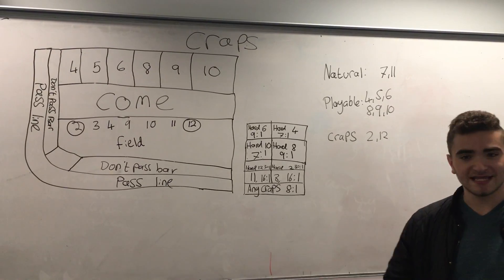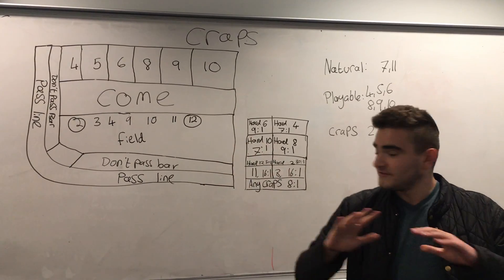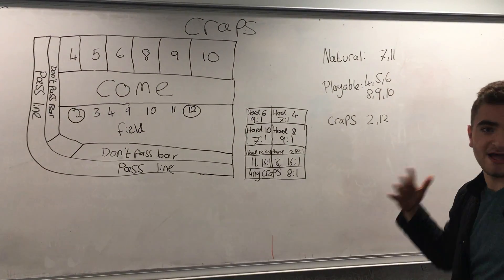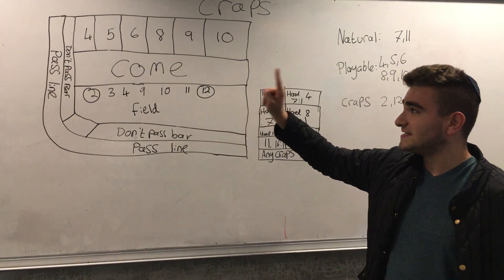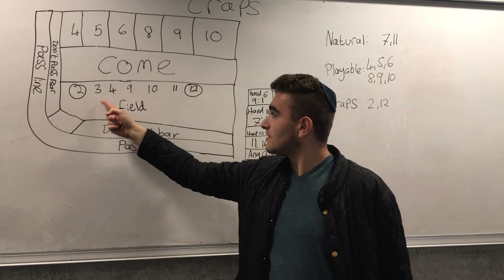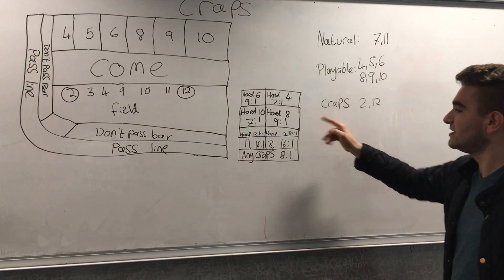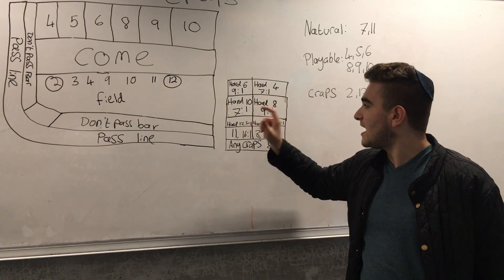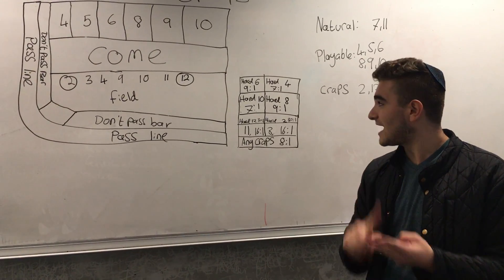The Rules of Craps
Josh from Communication Group 34 takes you through the rules of Craps!